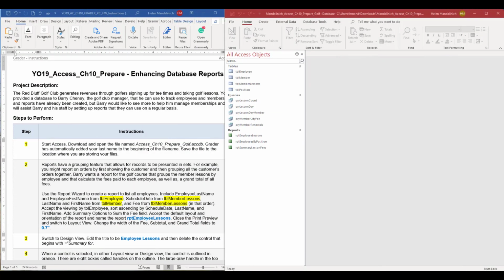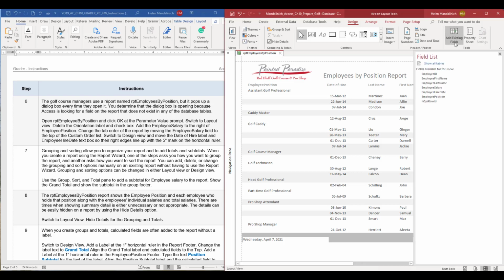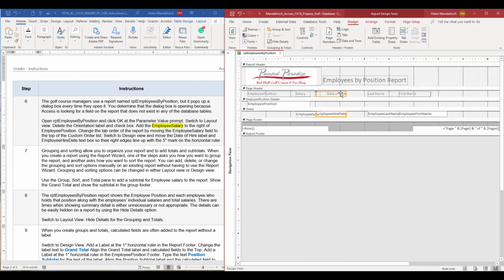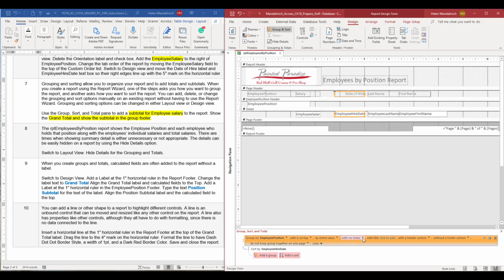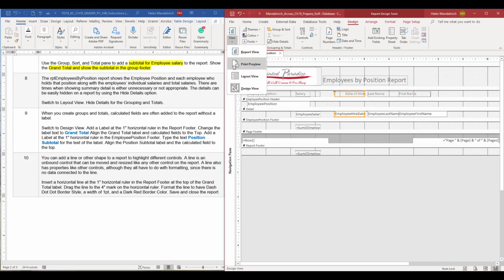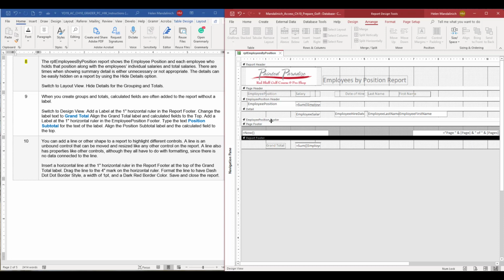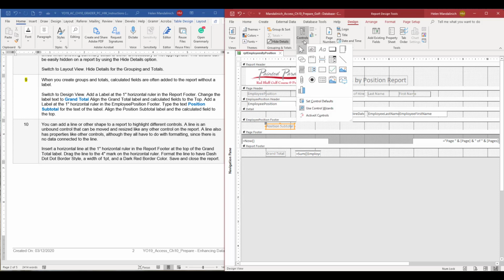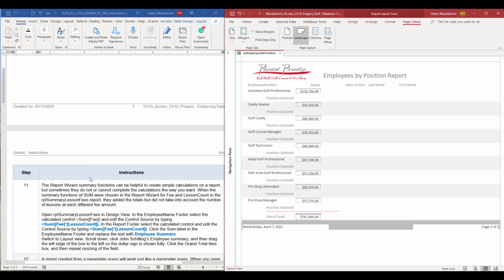Access Ch10 PrepareCase Steps 6 to 10